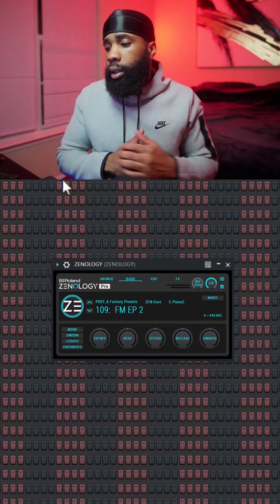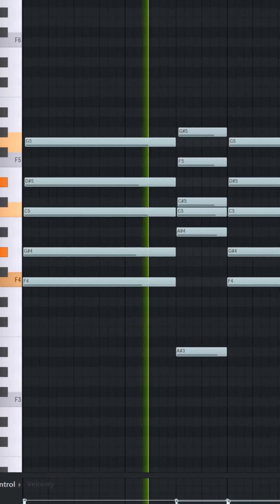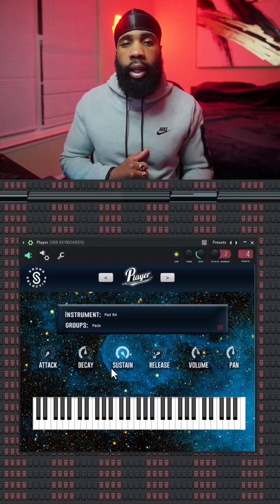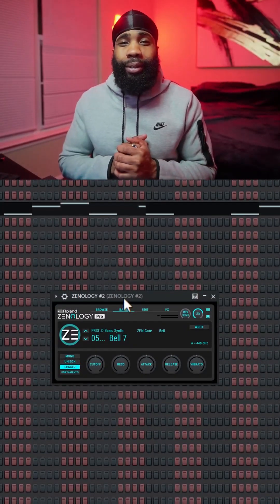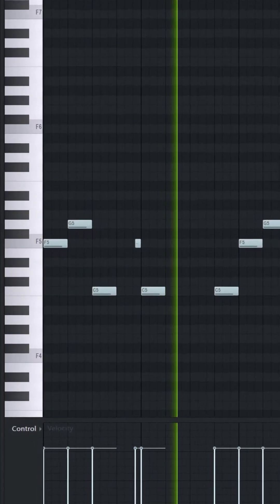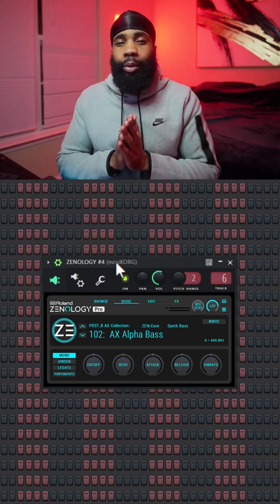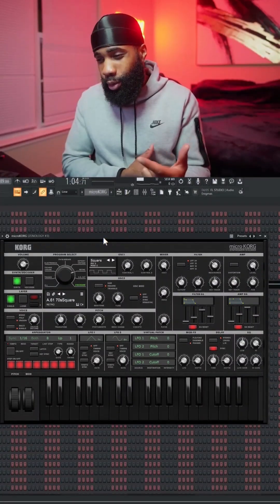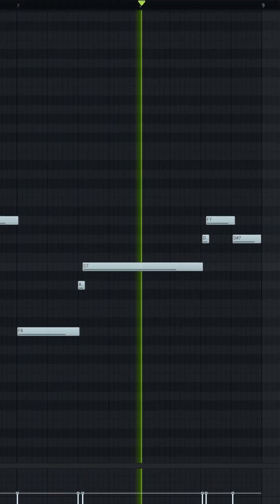How I Would Make GROOVY West Coast Beats For CardoGotWings "MADEMAN" ALBUM | FL Studio 21 Tutorial